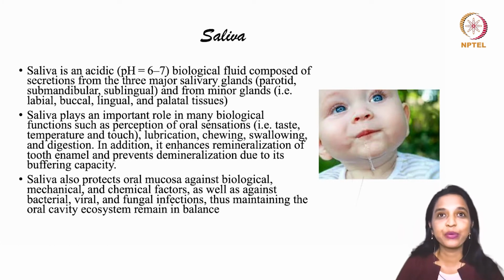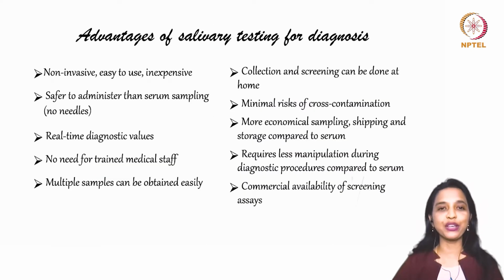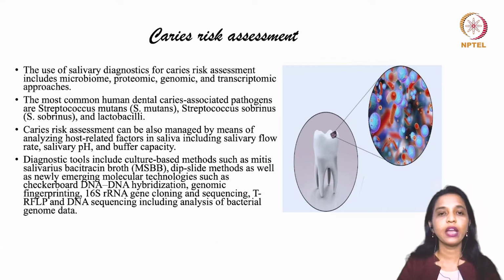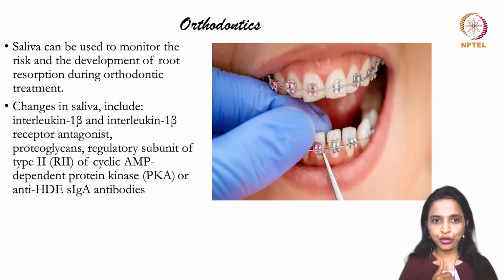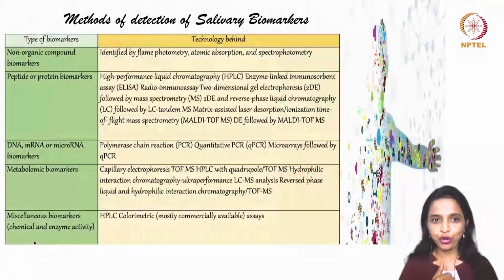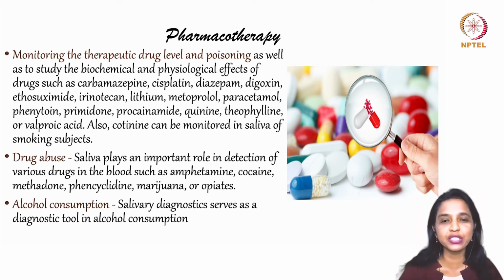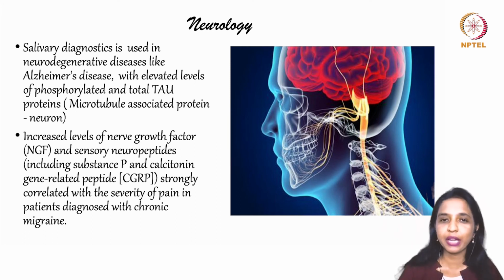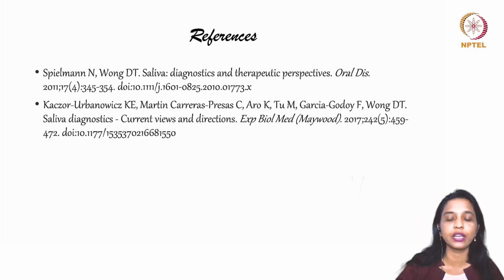Saliva Diagnostics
Salivary diagnostics involves use of saliva as a  non-invasive diagnostic medium for rapid, point-of-care testing